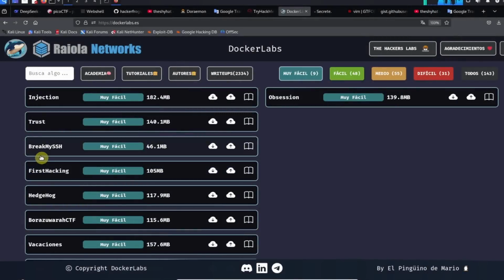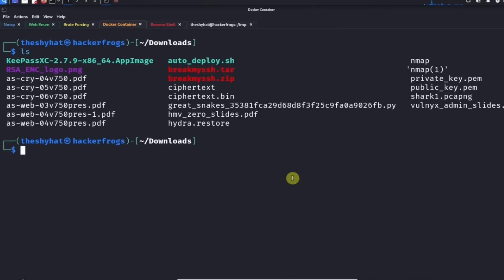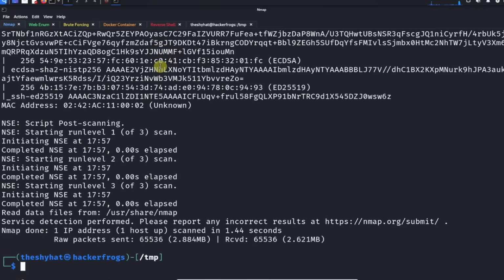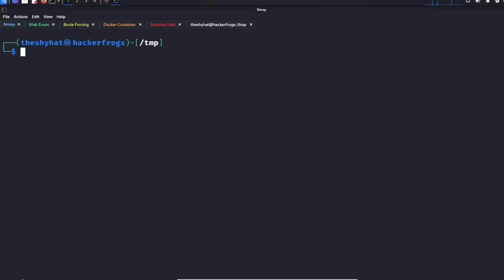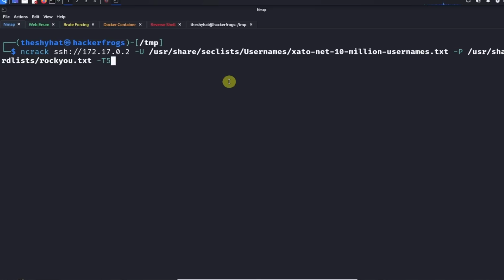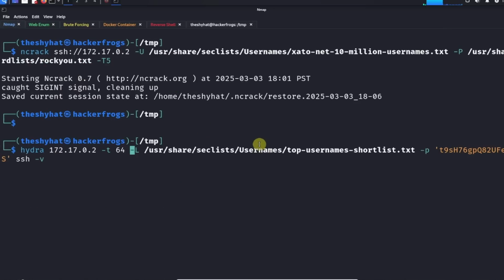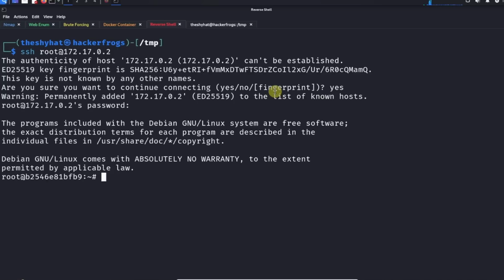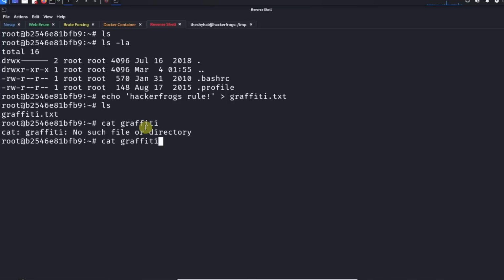Dockerlabs - Very Easy Level - BreakMySSH - SSH Password Brute Force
0:00 Start
0:20 Downloading and deploying the Docker container
2:04 Initial scans
4:22 SSH Username and Password Brute Force
7:42 We are root

Download the file, then unzip the file and deploy the Docker container. See the first part of the video

The following links are related to topics covered in this challenge:
HackTricks SSH Article: